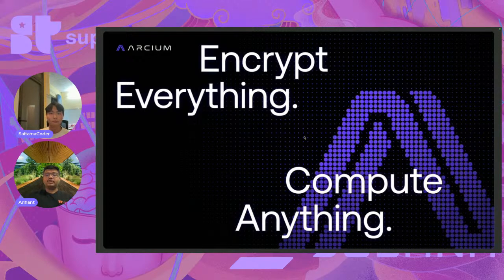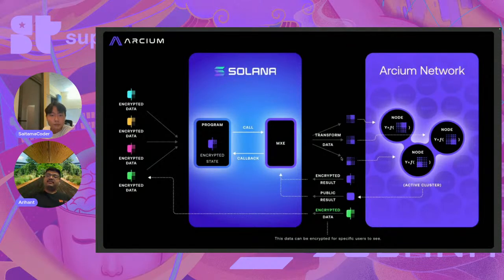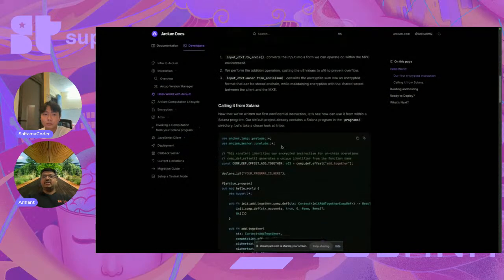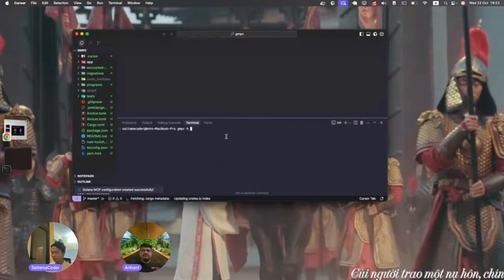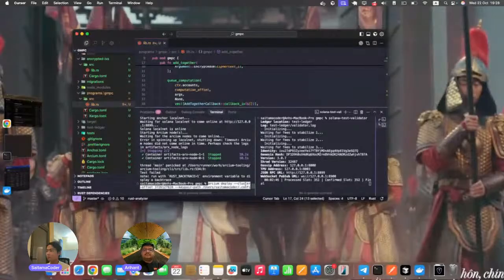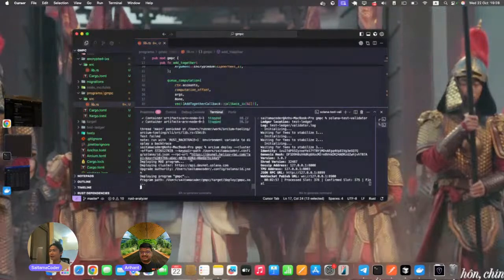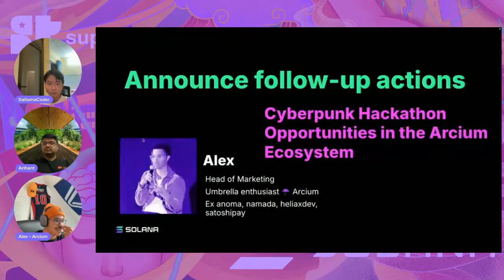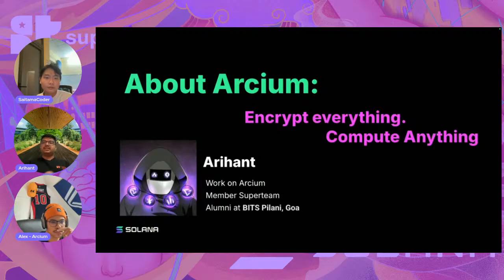Encrypted Data with Arcium with Saitamacode_VN